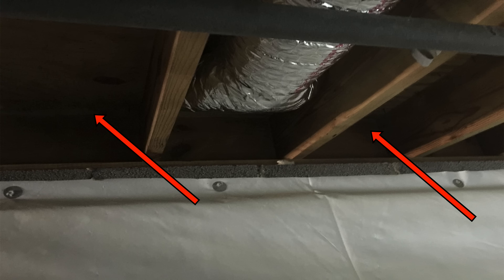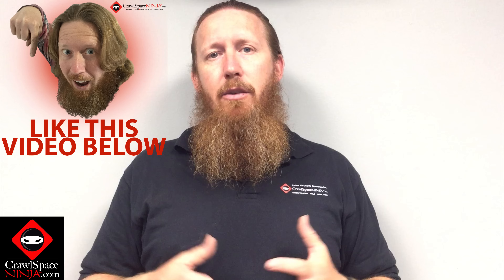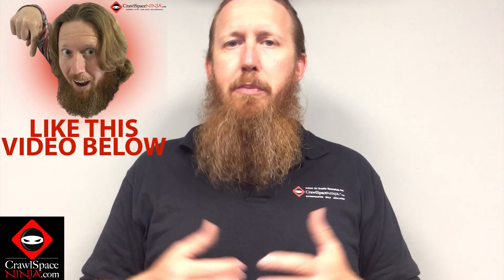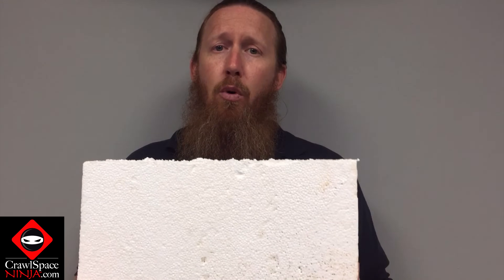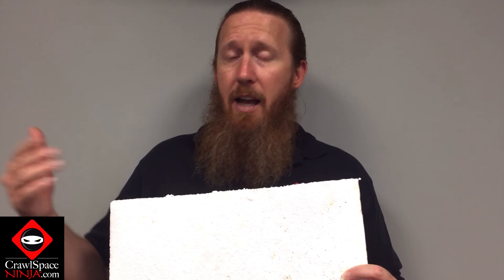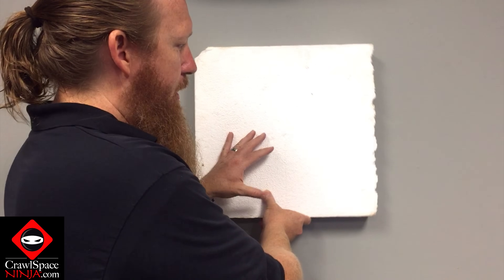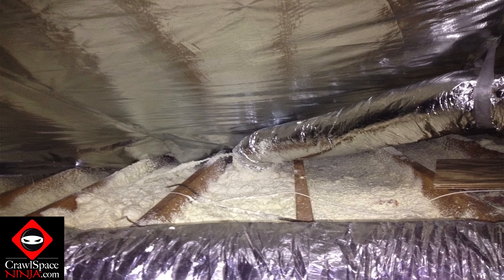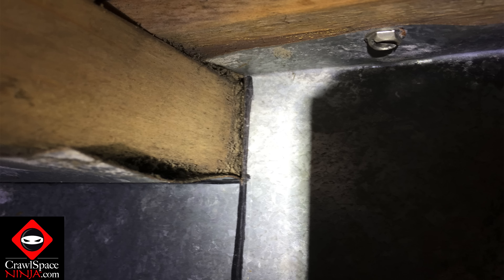Mastering the Art of Air Sealing Rim Joists Easily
Michael Church from CrawlSpaceNinja.com discusses the significance of properly air sealing rim joists to improve building performance and energy efficiency. He explains why air tightness is important and references Buildingscience.com for guidance. Check out the video to learn more about joist insulation!

✅ Basement Waterproofing
✅ Foundation Repair
✅ Mold Remediation
✅ Indoor Air Quality
✅ Air Purification
✅ Dehumidifiers & Ventilation

00:00 Air Seal rim joist - Why, How and more
00:36 What are rim joists or band boards or band joists
01:14 Why rim joists form condensation
01:38 Several ways to insulate rim joists
03:19 Why insulate rim joists
03:48 What is EPS foamboard
04:51 What can cause rim joist mold
06:12 Why air seal rim joist
07:50 Other places to air seal crawl space